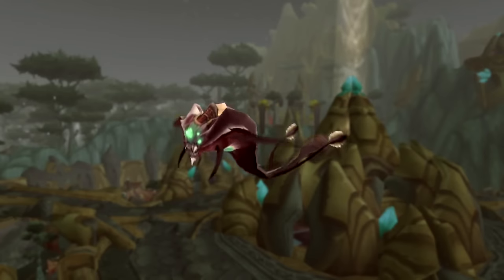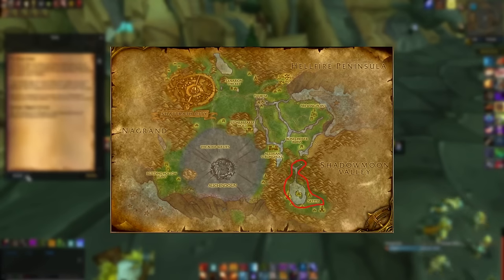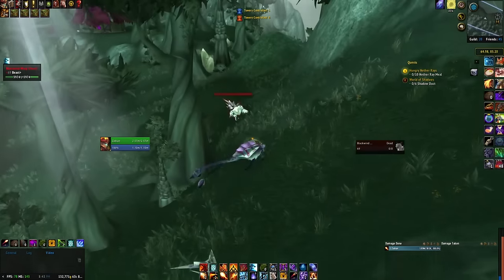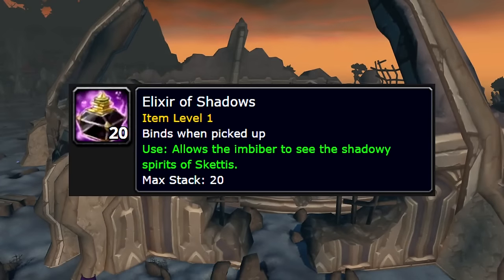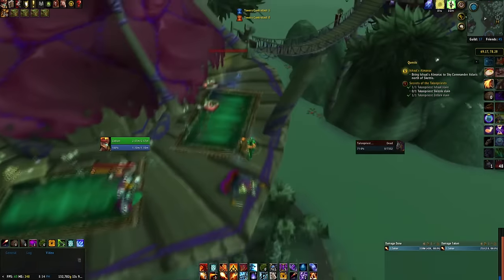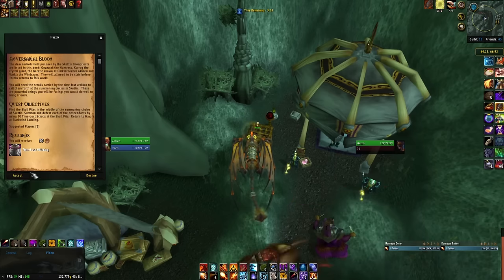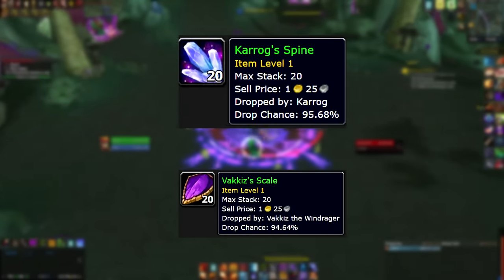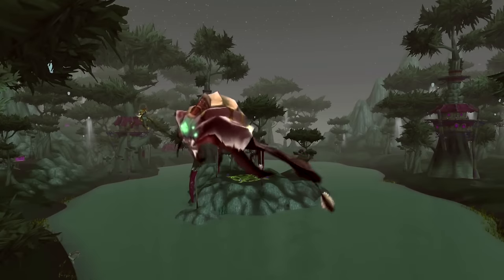How to Get the Nether Ray Mounts!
I hope you enjoyed this video, I plan to make as many Legion guides as I can throughout it's release. All the guides would be about Professions, Toys, Mounts, Pets and all that jazz.

In this video I went of the Nether Ray mounts and how to obtain them, this was a Burning Crusade rep farm which is among the easiest in the game... but oh my does it hurt your brain!

I look forward to seeing all of you in my next guide!

About My Channel:

I create guides and occasional funny videos based around the MMORPG World of Warcraft, I try to make these guides as informational as I possibly can while keeping them at a short length.

Legion is the latest expansion added onto the game World of Warcraft, It will probably be around for at least two years before the next one is available and I will be trying to create as many guides for it as I can!